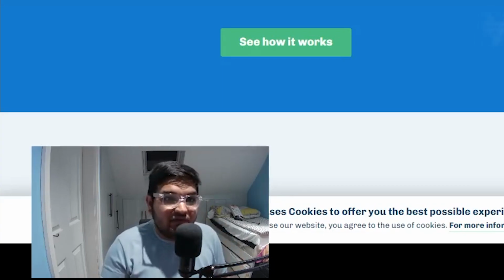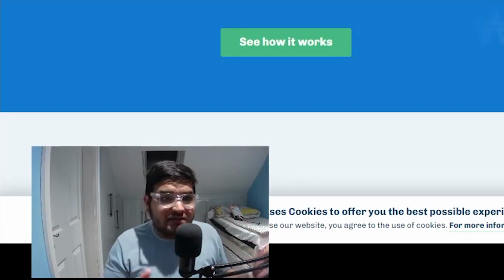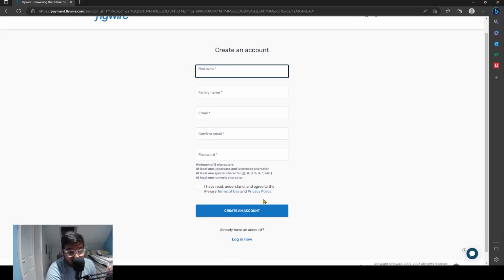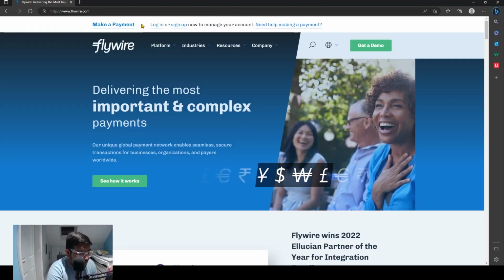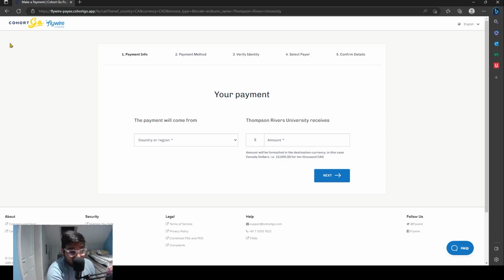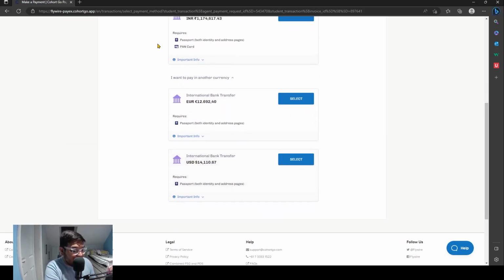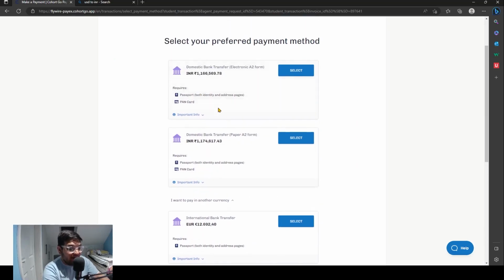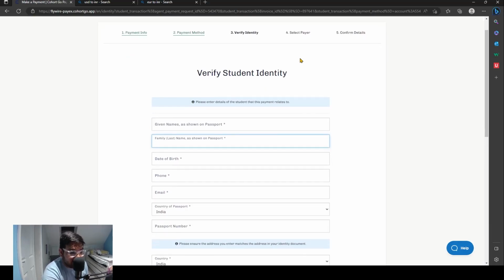HOW TO PAY TUTION FEES THROUGH FLYWIRE?| SAVE MORE THAN 72K AND CLAIM TAX🥰 | Harsh Trivedi Vlogs🍁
hlw guys in today's video i explained you how you can pay your fees through flywire and save tax and tcs in student fees so🔜🍁please comment and give me some confidence and motivation and hope so with god's grace and my parents blessings i would secure my canadian student visa in just first attempt Hope so god would bless me with Fastest ppr 🤞🥳🥰😇🙏🇨🇦🙏 Waheguru 🙏 Ganesha Ji 🥳😇🥰🙏🇨🇦🙏

FORMAT TO GET OFFER LETTER FASTER:-
E-Mail Format:-
Hello dear respected sir/madam My name is               and My passport number is.          , I have applied for Electronics Engineering technology And my application id is.     I know that there is a timeline to recieve offer letter but now its becoming a burden on me to secure my audit in Fall(September) 22  Intake and my dream is to study at canada and especially in Conestoga College for my further studies and i have only applied in Conestoga College i dont have any backups and most of the other colleges are getting closed and the delay of your decision would create a huge barricade on my dream its a request to team Conestoga to take my matter into consideration i have waited from a long time to apply in Conestoga College please reply me with some positive news.
Yours Faithfully,
 Name:-
Passport number:-
Date Of Birth:-
Application Id:-
change course and fill details

E-MAIL ON:-
CONESTOGA APPLICANTS

FORMAT FOR DEFERRAL:-

Dear Sir / Ma'am , The student has received visa refusal / hasn't recieved decison from IRCC and now he/she wants to defer his intake from SEPT 2022 to JAN 2023 for the ___________(course) . Kindly do the needful and provide defer offer letter as early as possible . Thank You .

note:- send it on ocas portal through agent or by yourself and then send an email same accordingly to admissions
⚠️⚠️⚠️⚠️⚠️ IMPORTANT ⚠️⚠️⚠️⚠️⚠️

📝IELTS COACHING @4999/- fill up the form here and get a quote :-

🇨🇦🇺🇲😎 For Free Application To Colleges In Canada,USA,UK, AUSTRALIA fill up form